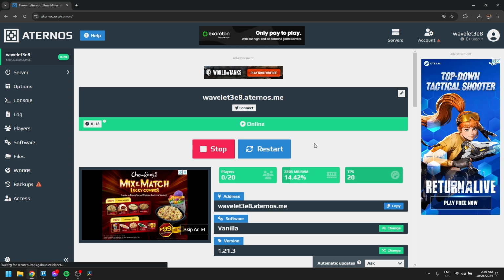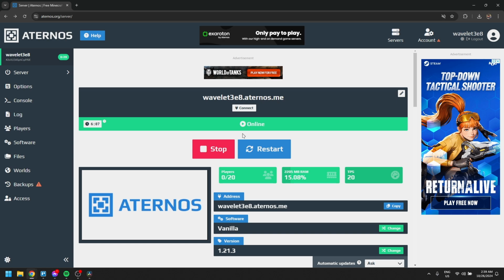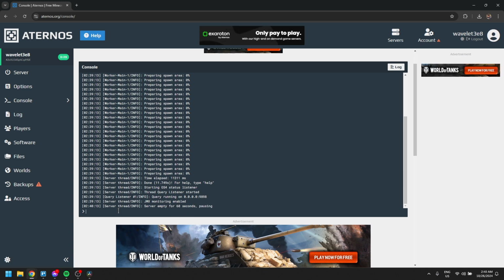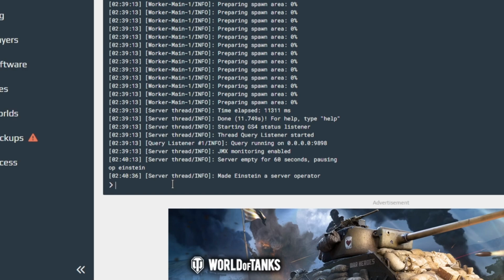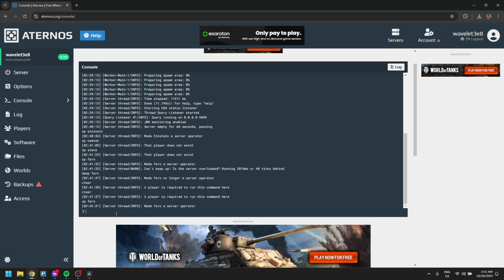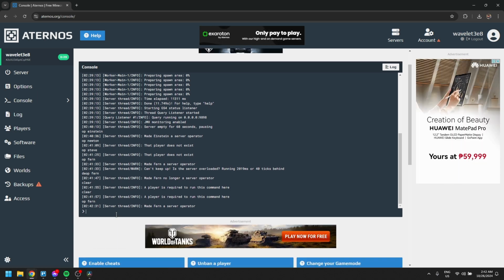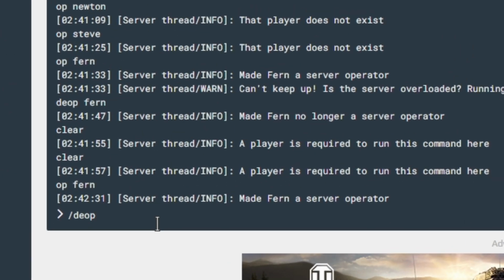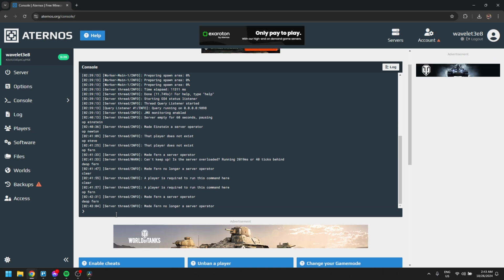How To Turn On Cheats In Aternos Server 2025! (Full Guide)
In this video, I am going to show you how to turn on cheats in an Aternos server in 2025. Whether you’re running a Minecraft server for fun or experimenting with cheats, I will guide you through the steps to enable cheats in your Aternos settings. This full guide will help you activate cheats on your Aternos server in 2025.

0:00 INTRO
0:05 TURN ON CHEATS ATERNOS SERVER